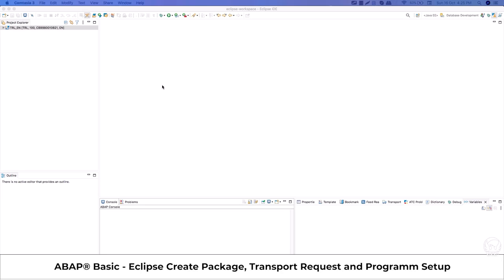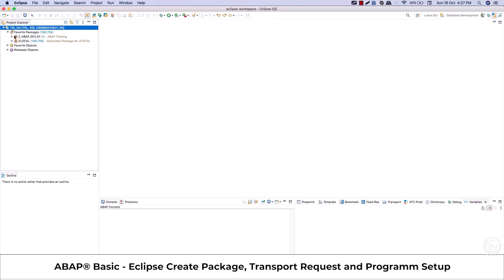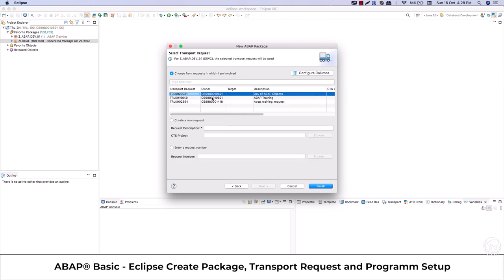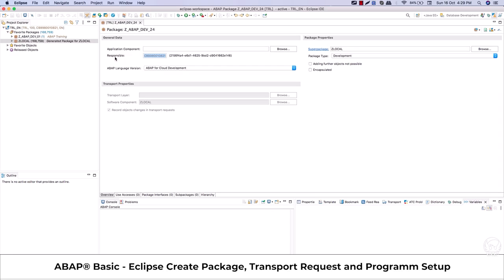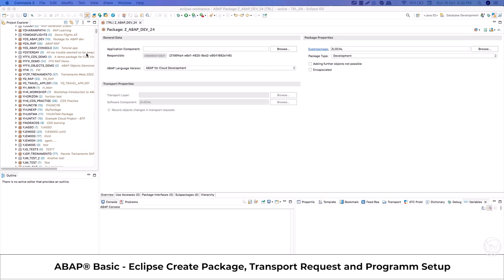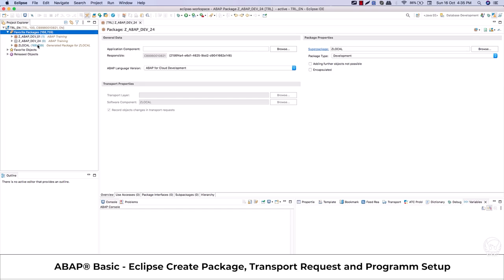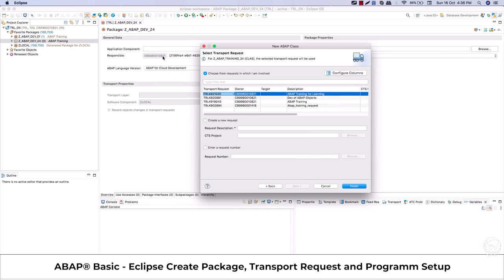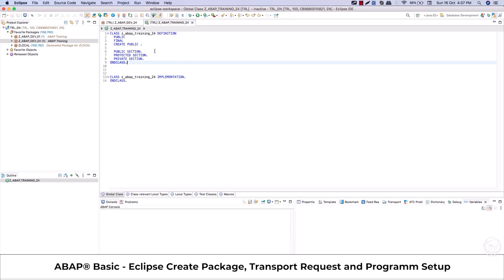ABAP® Basic - Eclipse Create Package, Transport Request and Program Setup (Part 5)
ABAP® Basic - Eclipse Create Package, Transport Request and Program Setup